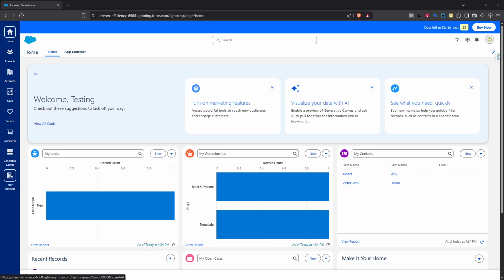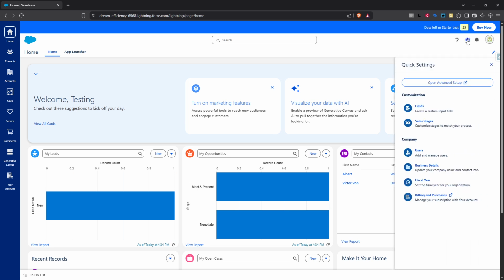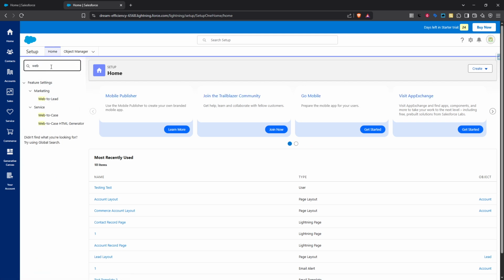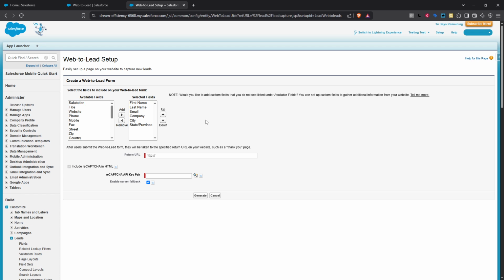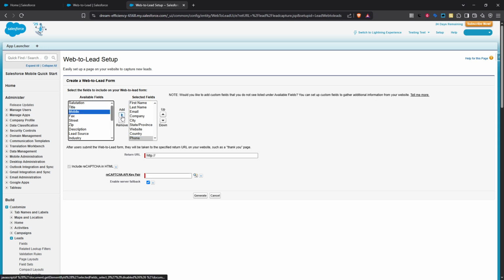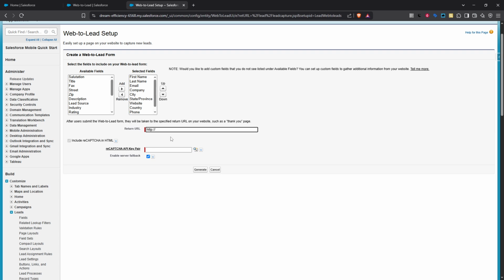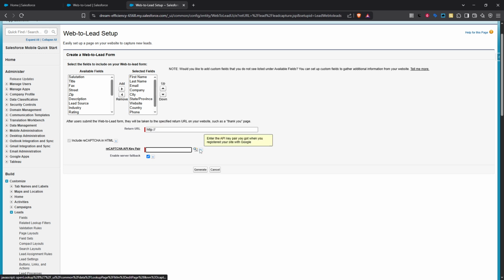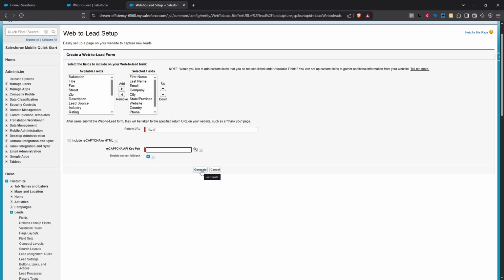How To Create a Web To Lead Form in Salesforce [2025 Full Guide]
In today's video we will show you salesforce,how to create a registration form in salesforce,create salesforce lead from wix forms,salesforce admin,salesforce developer,create salesforce leads from new gravity forms responses,create a form handler in pardot,salesforce crm,create salesforce lead from webflow,salesforce tutorial,create salesforce lead automatically,automate salesforce lead creation,wix forms to salesforce integration,salesforce integration,salesforce tutorial in telugu